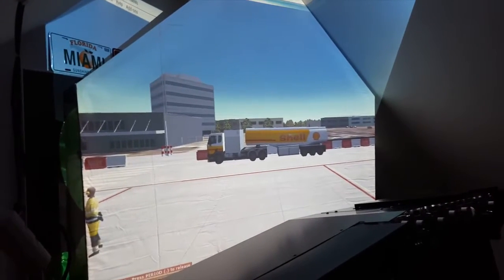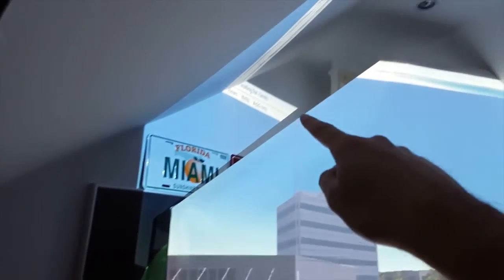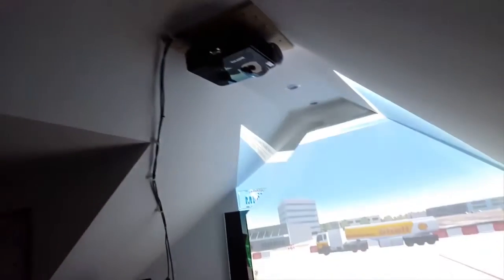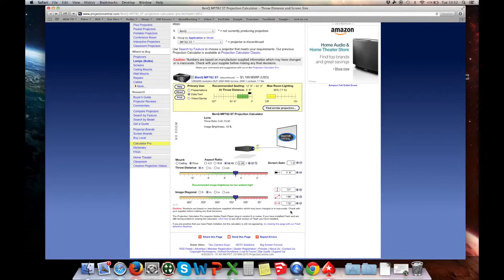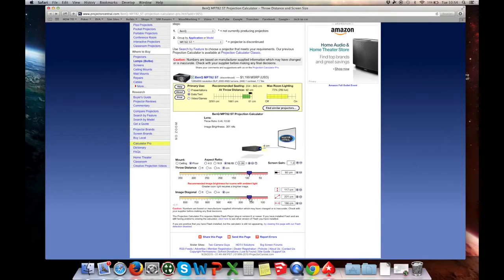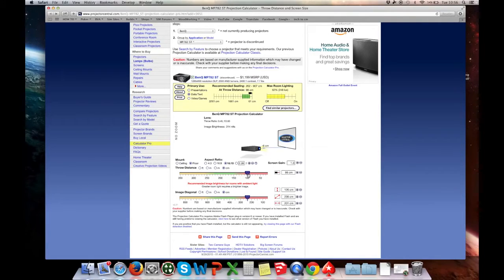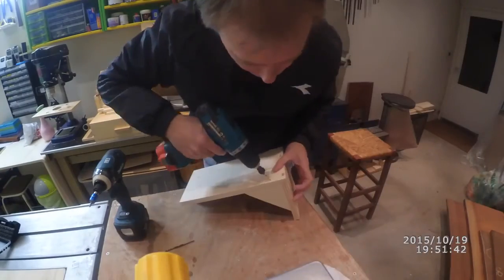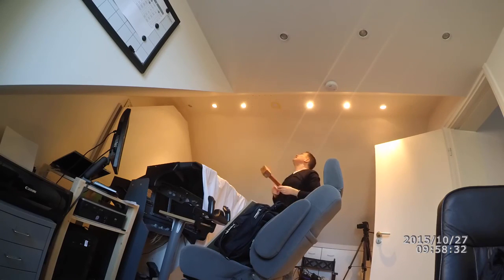Boeing 737 800 Home Cockpit Simulator #14 - projector display frame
How I built the Benq short throw projector display frame and hanging the projector to the sealing